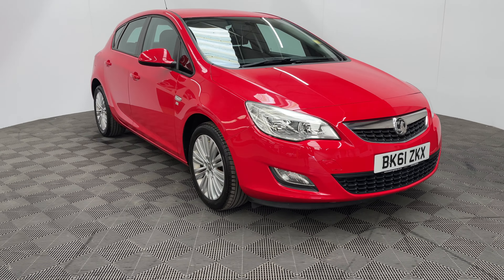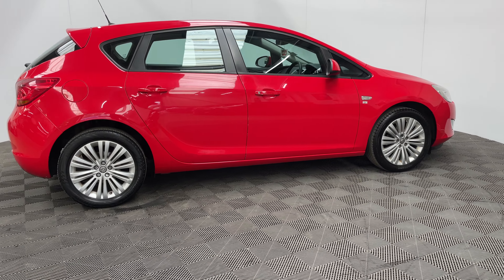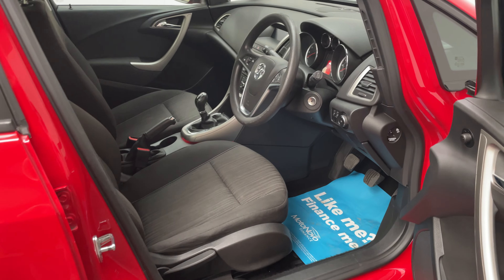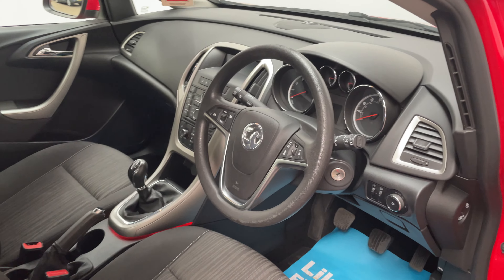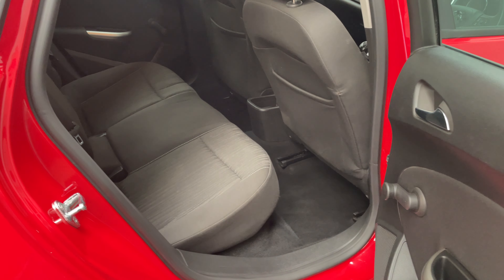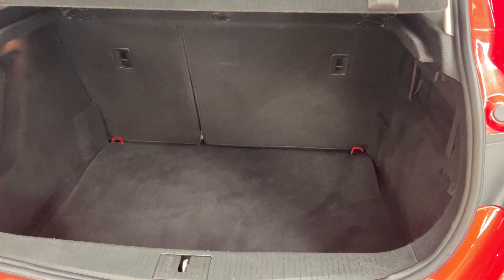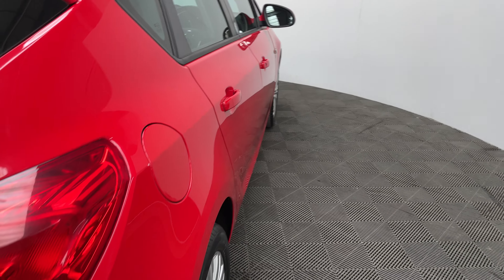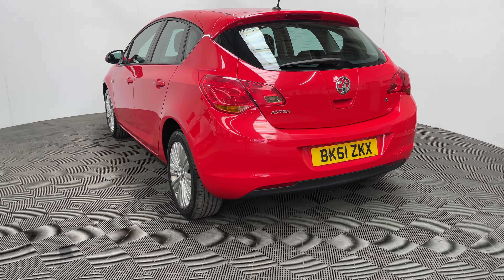Vauxhall Astra Excite